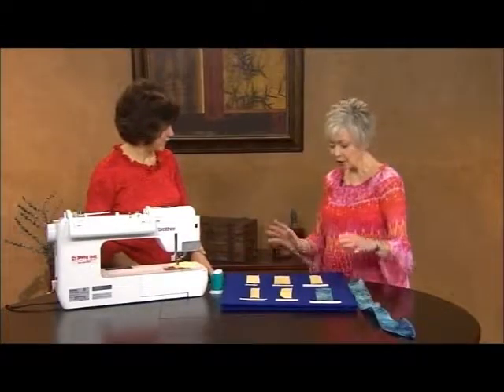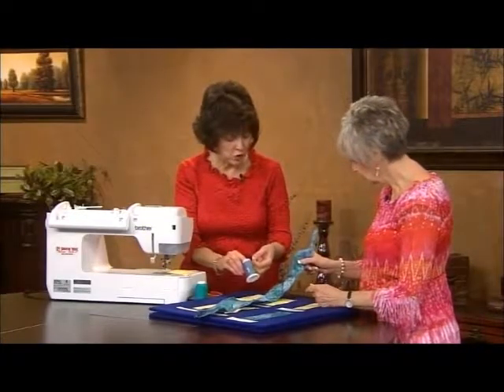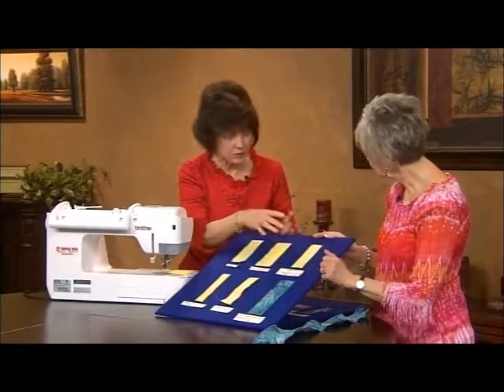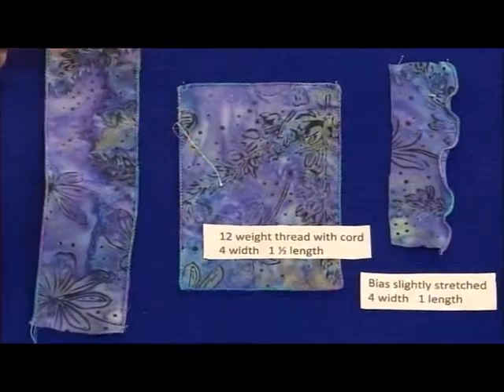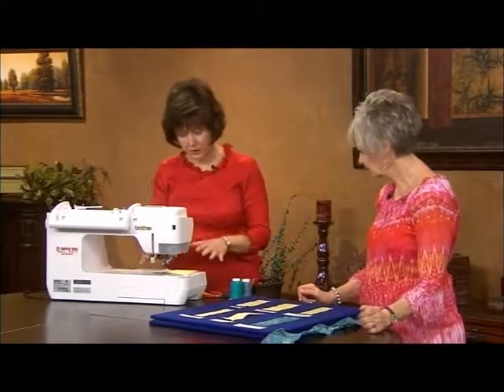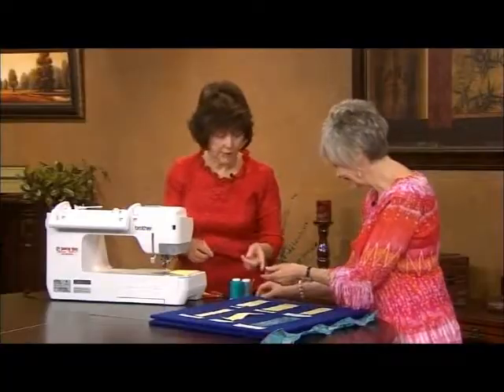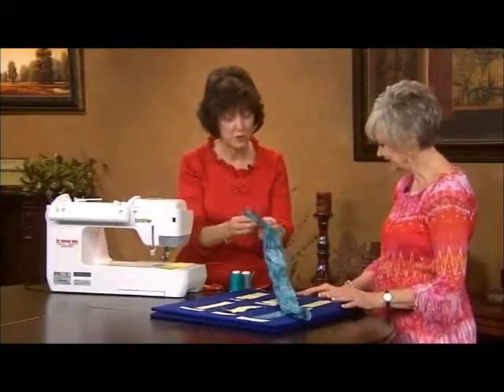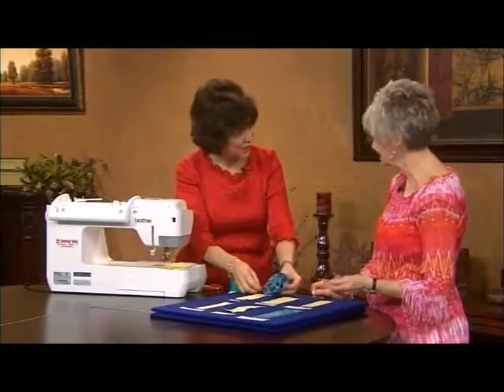How to Make Wired Ribbon with the Sewing Machine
Using the sewing machine roll the edge over wire and make wire ribbon. This is from my guest appearance on Creative Living with Sheryl Borden.
To find patterns for fun and easy sewing and crafting projects,
We have patterns for everything from home decor to purses and dolls, even clothes!

Follow All Dunn Designs on social media for more content!